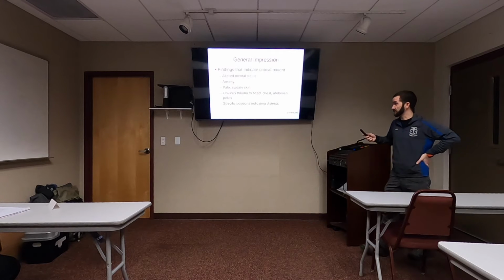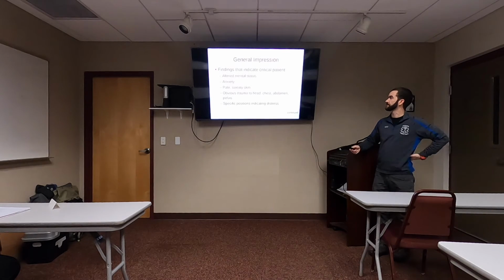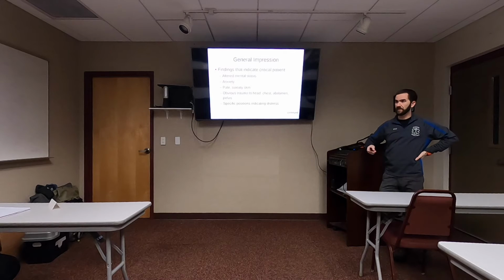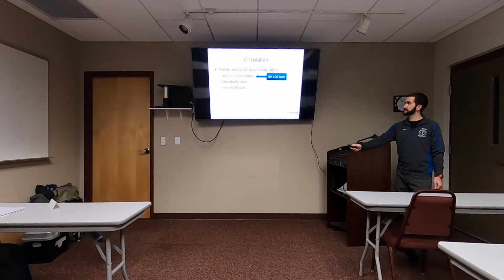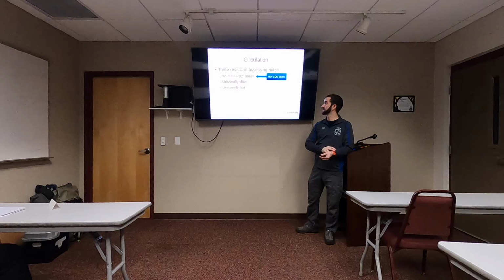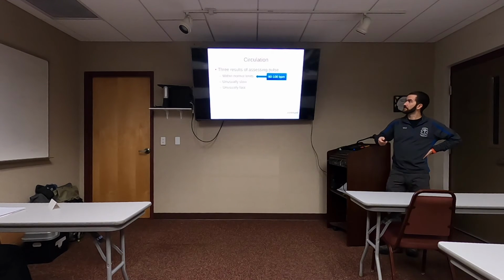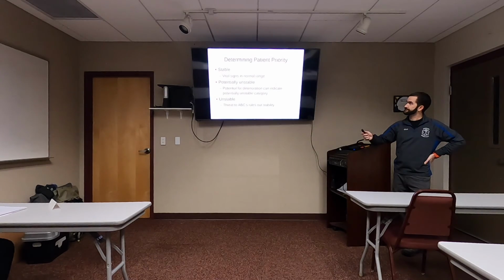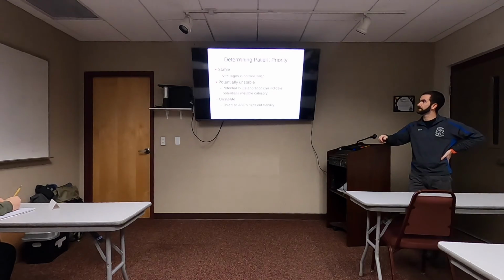12 Primary Assessment